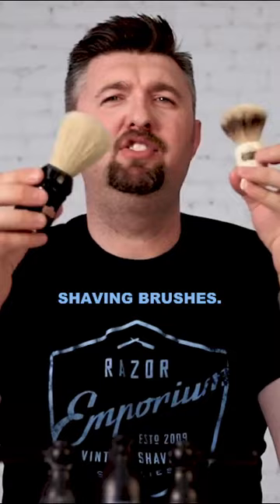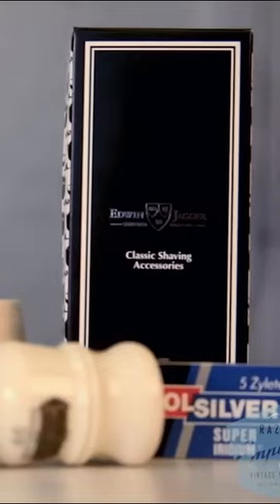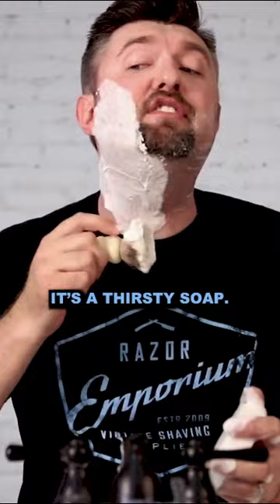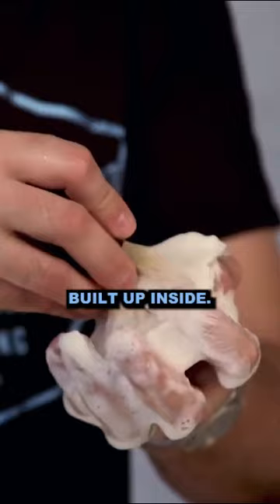Badger vs Boar Which Shaving Brush is Best?